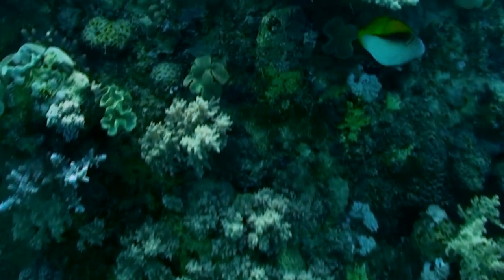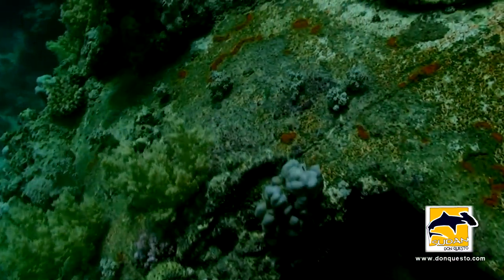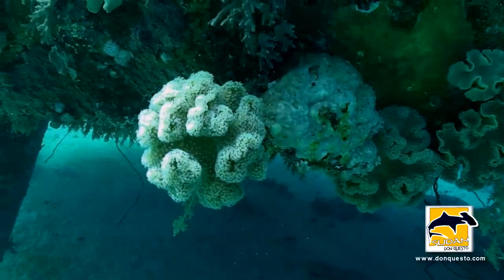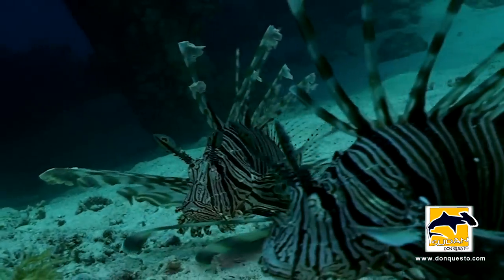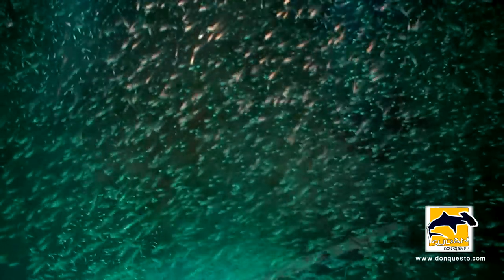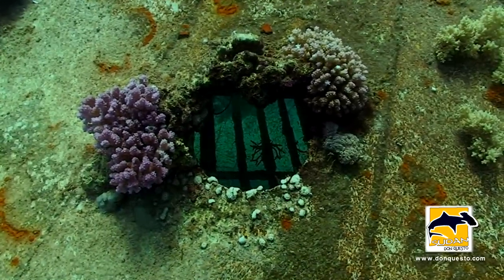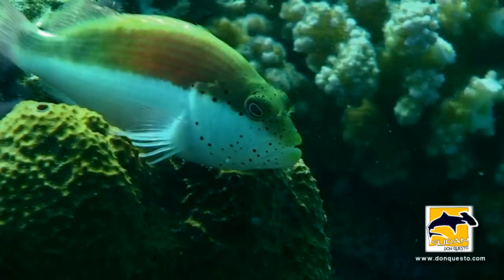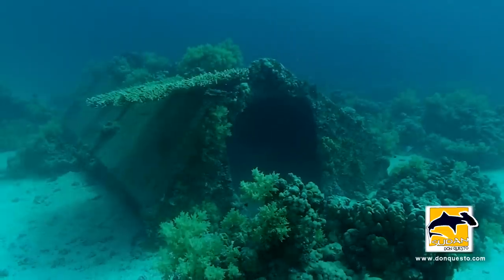Precontinent II - Diving in the famous underwater village settled by Cousteau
Diving in one of the most famous spots among scuba divers: Precontinent II, the famous underwater village settled by Jacques Cousteau in 1963.